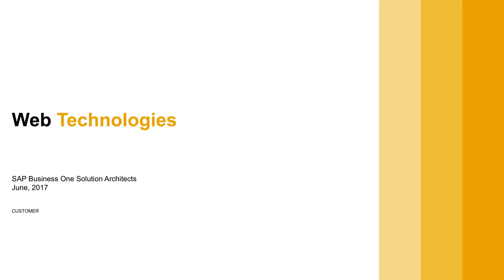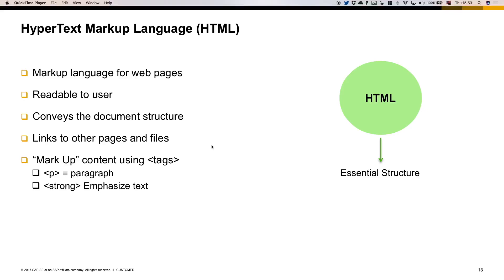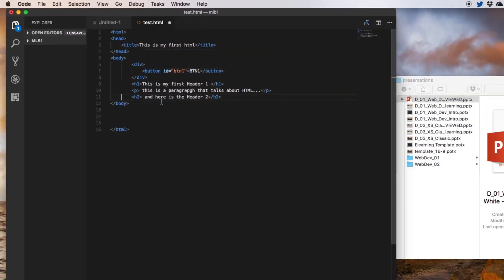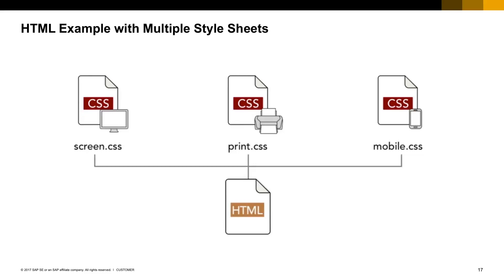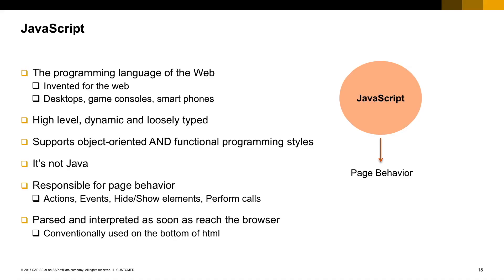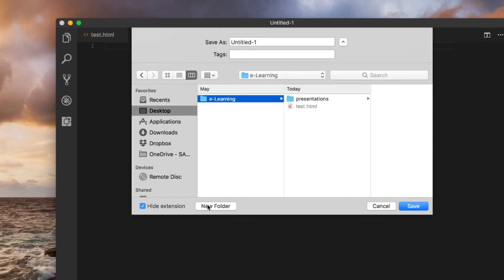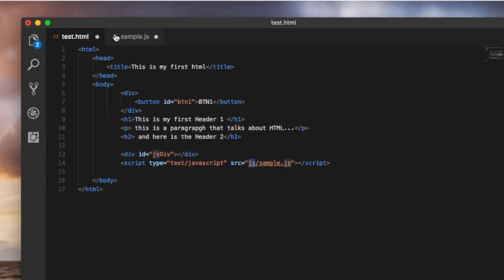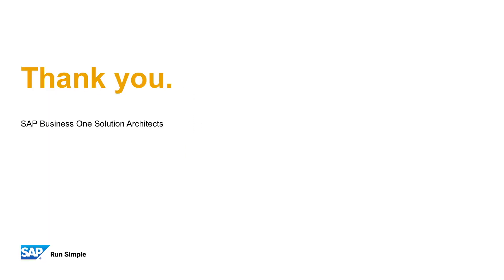Web Technologies and Standards 2/4: Web Technologies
This course provides an overview for developers wanting to start developing web applications and add-ons for SAP HANA, version for SAP Business One.
There are four videos in this course.